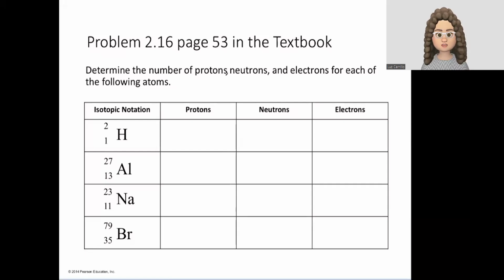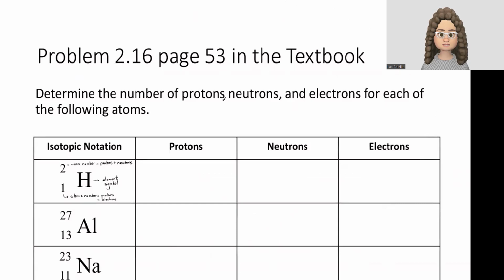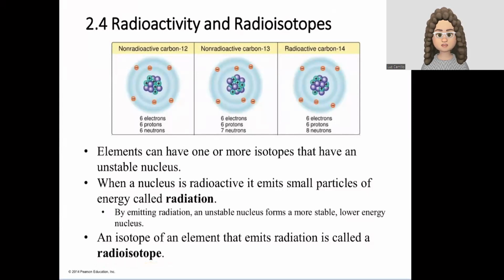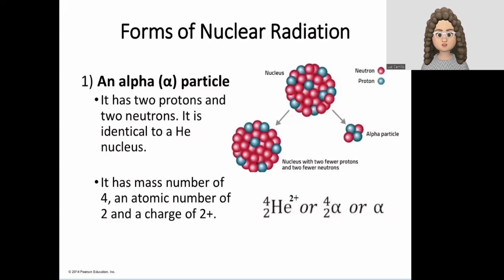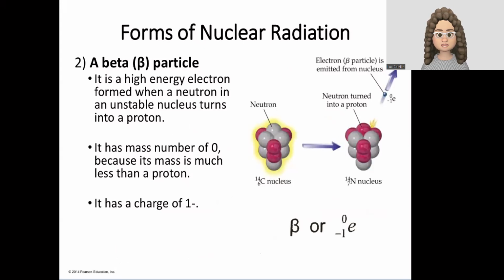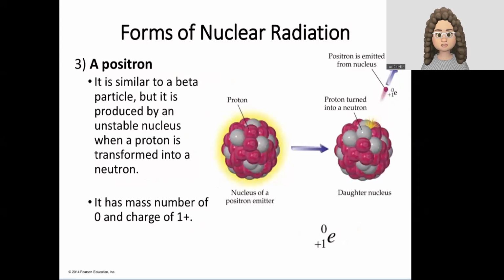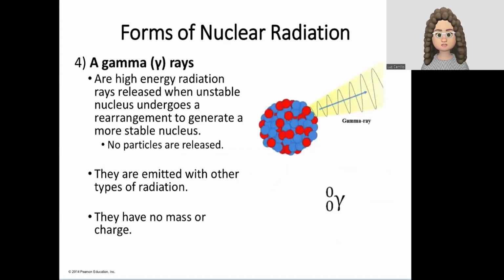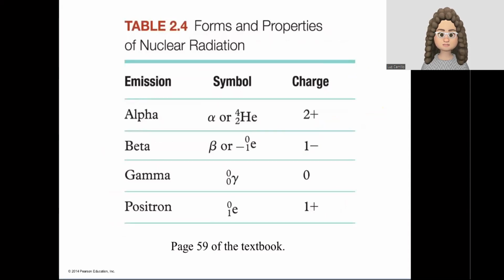Chapter2Atoms and Radioactivity_Part2